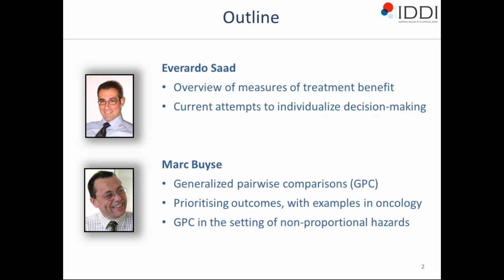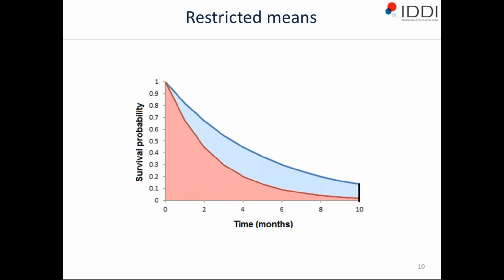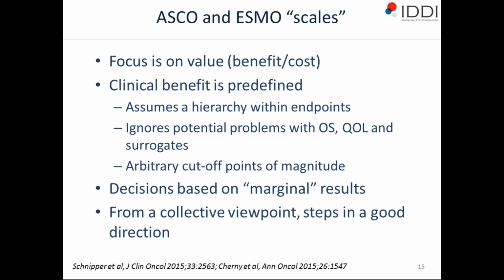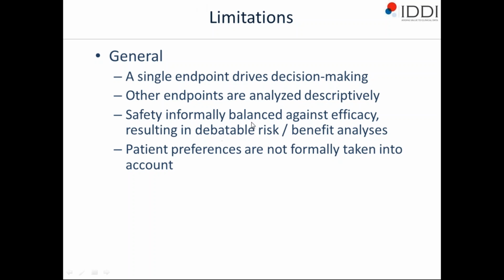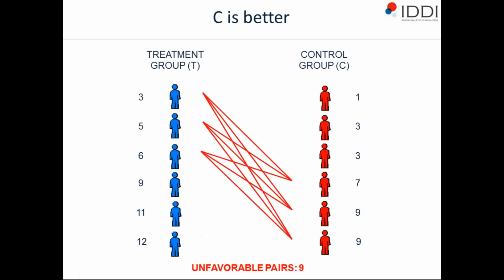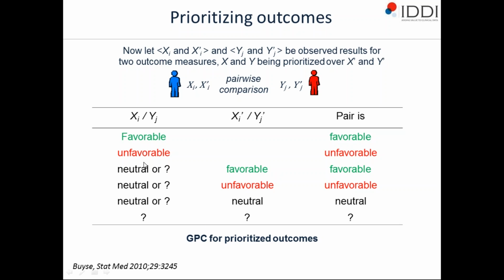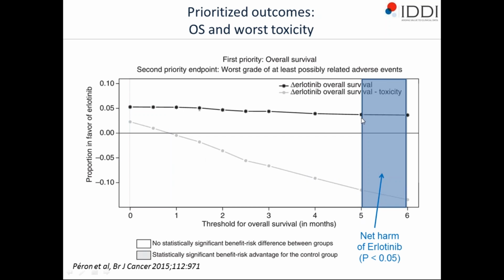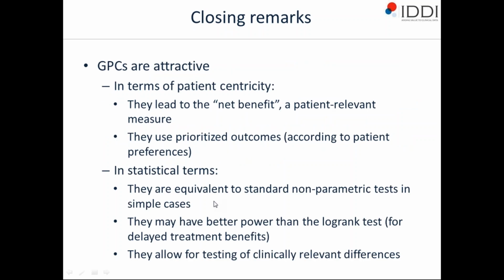IDDI WEBINAR: A new method to assess treatment benefit/risk, with examples in oncology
The management of cancer patients in clinical practice relies to a great extent on the results of clinical trials. Although several statistical methods are currently used to test the effects of treatments in clinical trials, all of them suffer from limitations. Moreover, it is not standard practice to take into account multiple endpoints to formally assess treatment results under a single metric. Very often, a new treatment yields positive results for the primary endpoint, but not for all secondary endpoints. Not incorporating the results of these other endpoints may lead to an incomplete view of the benefit/risk ratio. Despite the promise of precision medicine, treatment choices could be taken one step further if patient preferences were taken into account in decision-making using a formal statistical framework. This might be called a truly “personalized medicine”. We have proposed a new statistical framework, named “Generalized pairwise comparisons” (GPC), which can be useful in the search for personalized treatment choices.
Contents of the webinar:
- Commonly used metrics to assess treatment benefit, especially considering survival endpoints.
- The GPC method as a novel approach to the analysis of clinical-trial data, providing examples of recent studies in which this method has been used and has shed new light in the assessment of treatment benefit.
- Efforts to enhance this methodology and make it available to end-users, such as clinical trialists, physicians, and patients.